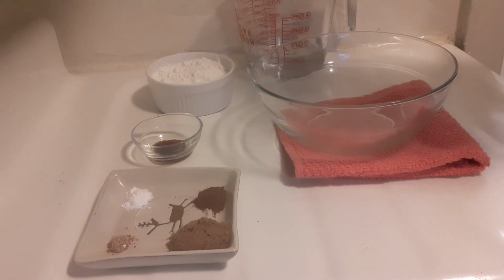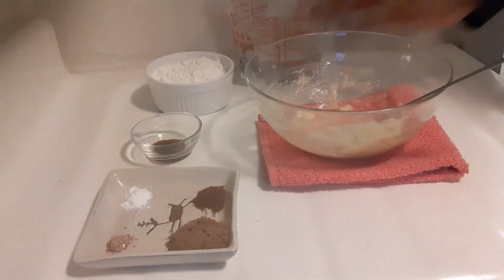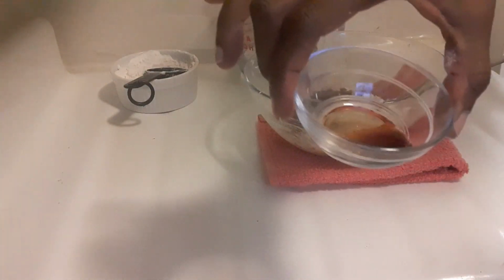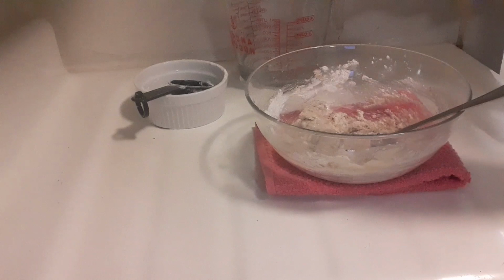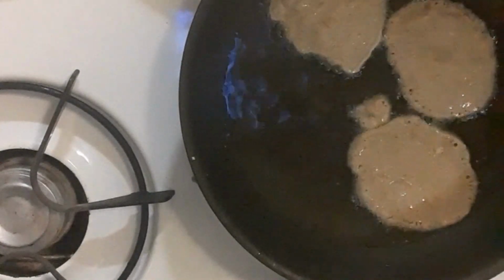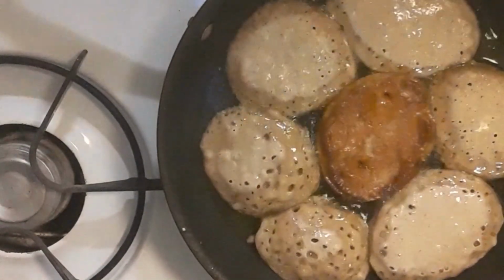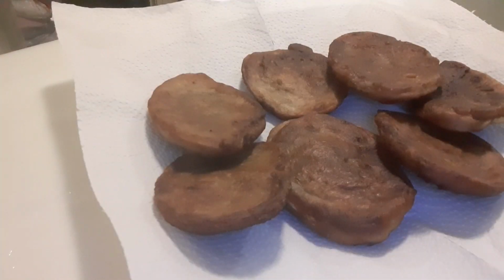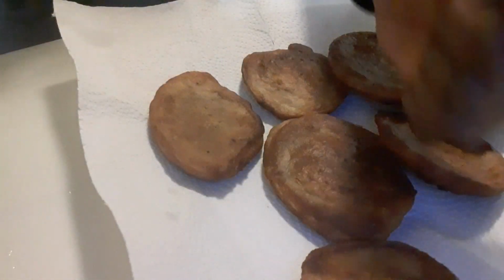🇻🇨St Vincent/Caribbean Banana Fritters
Recipe
1 ripe banana
5 oz all purpose flour
1/4 teaspoon baking powder(optional)
1 tablespoon brown sugar
1/8 teaspoon nutmeg
1/2 teaspoon cinnamon powder
1/2 teaspoon vanilla extract
About 3 oz water
* The consistency of the batter depends on you, whether you want it thick or thin.
*Make them thick, thin, crispy, soft, big, or small.

Musician: LiQWYD